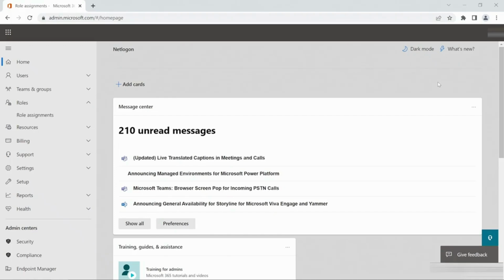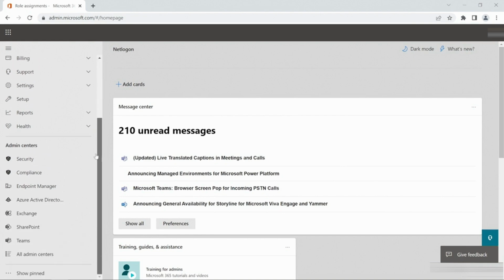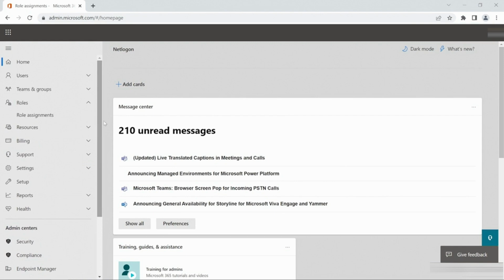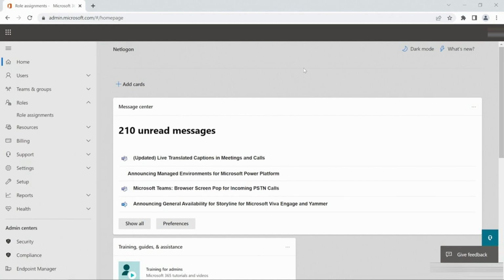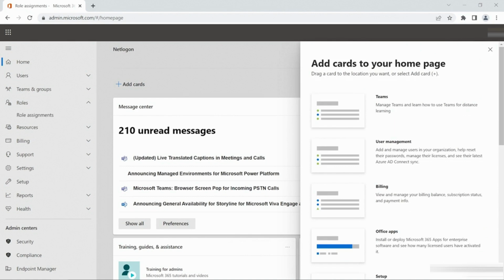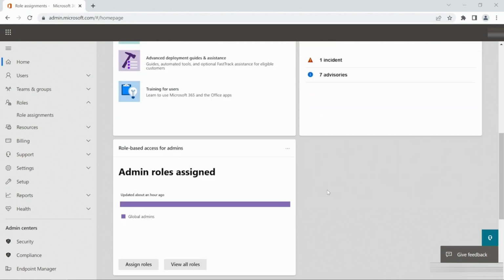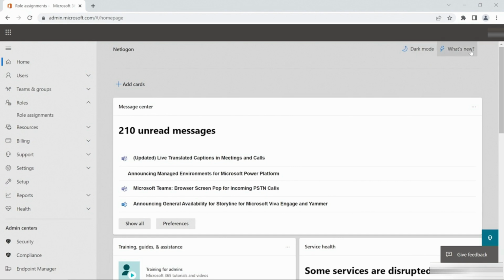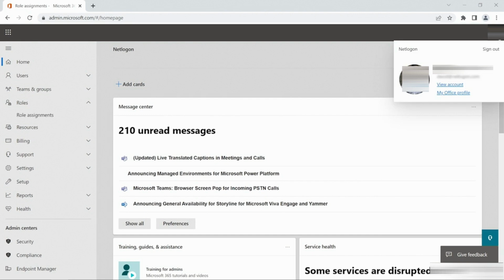Explore MS 365 Admin Portal | Microsoft 365 Deployment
In this video, we'll guide you through the essential features and tools that the admin portal offers to help you manage your organization's Microsoft 365 environment. From user management and licensing to security and compliance settings, you'll learn how to navigate the portal efficiently and leverage its capabilities to optimize your IT operations.

Whether you're a seasoned IT professional or just getting started with Microsoft 365 administration, this tutorial is designed to equip you with the knowledge and skills you need.